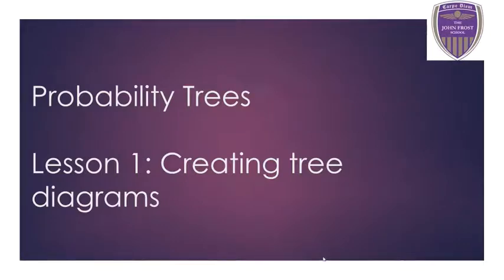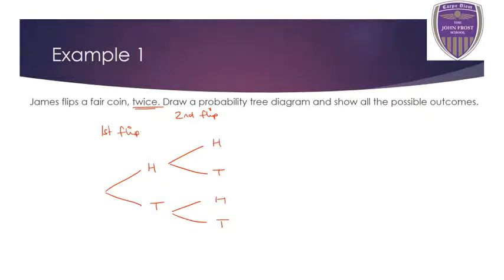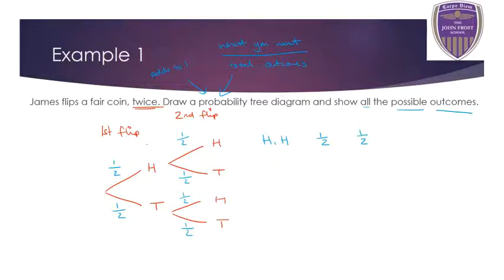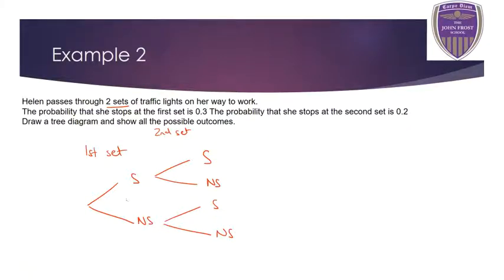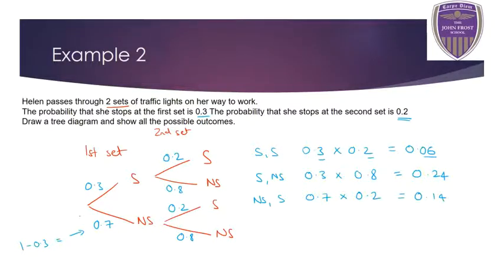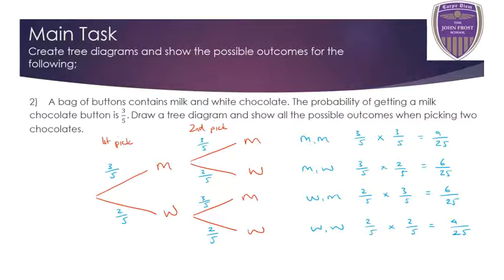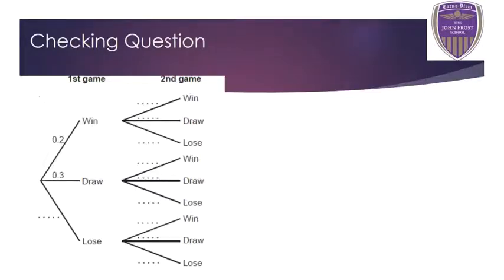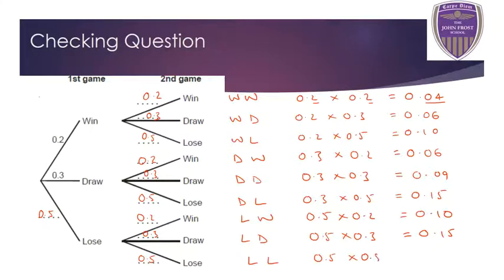#233 Year 8 Scheme 1 Data - Creating tree diagrams